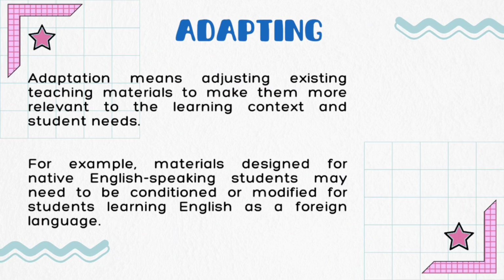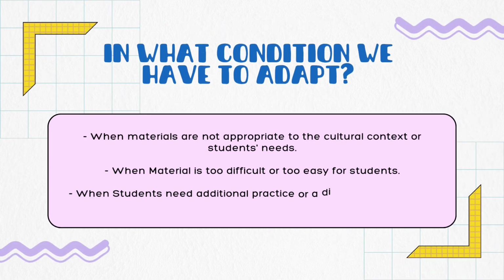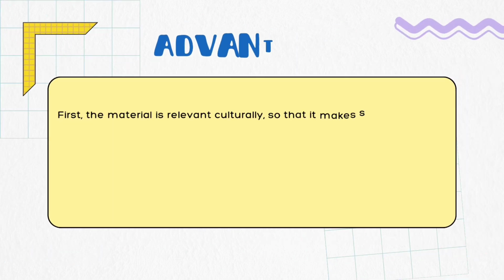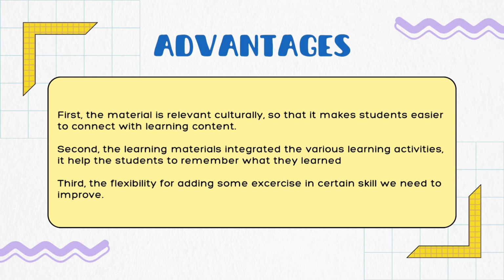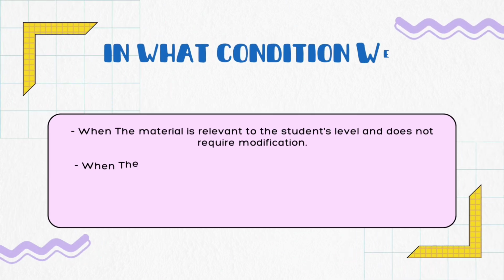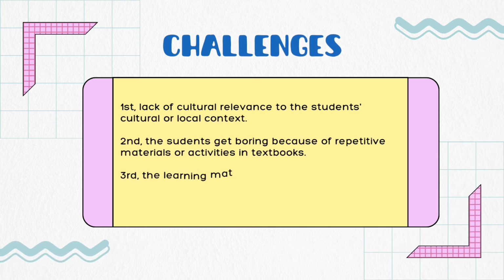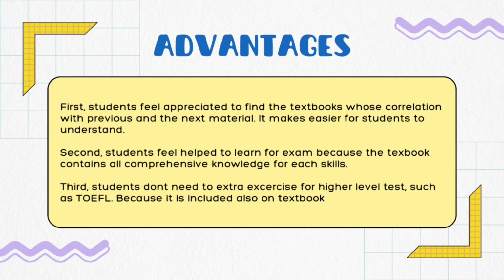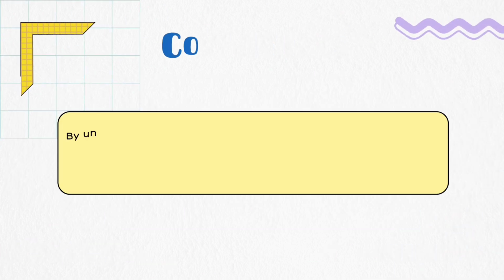GROUP 5 OF ELTMD REFLECTION